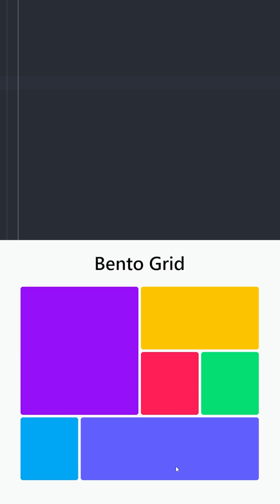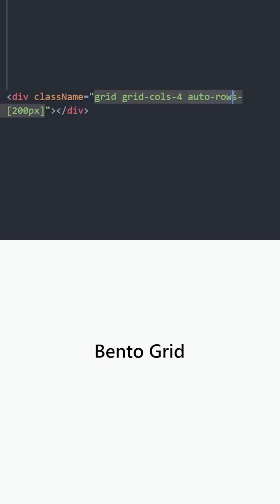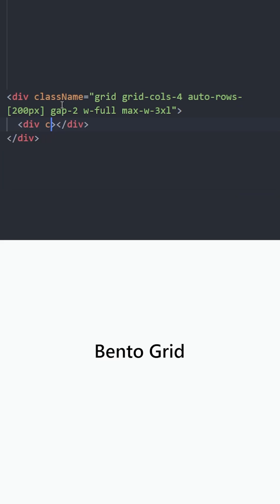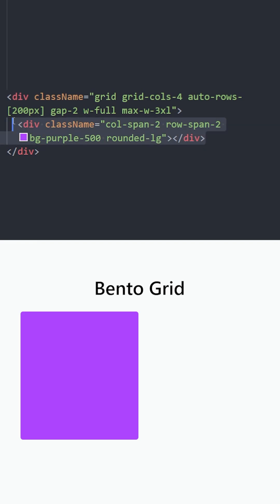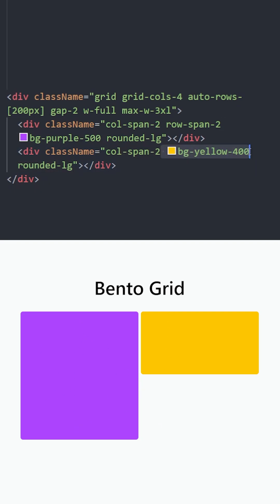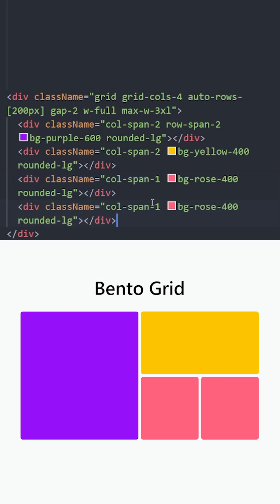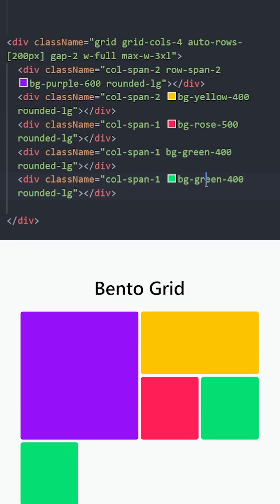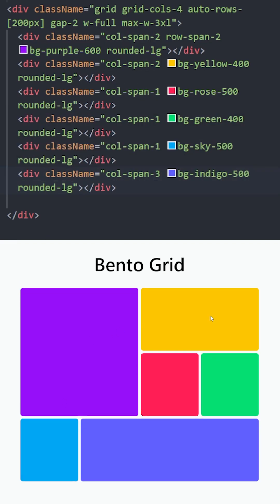Create Bento Grid using Tailwind